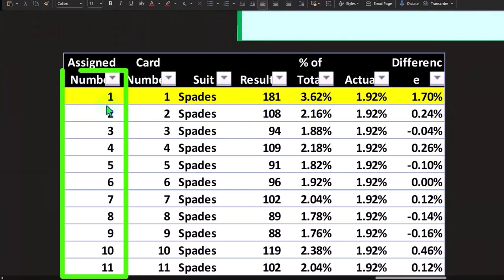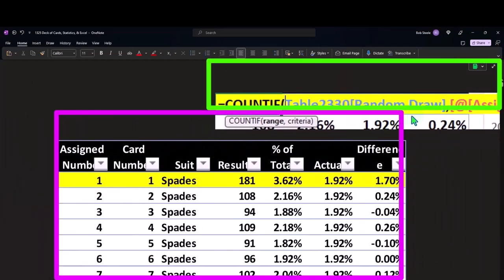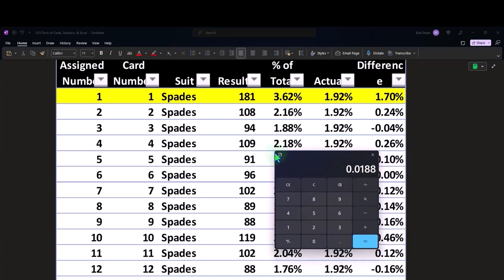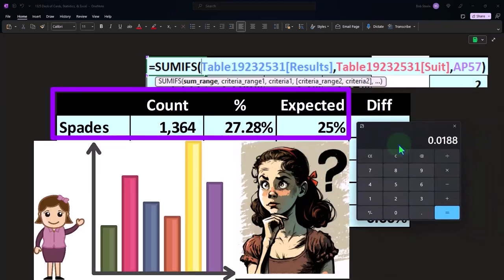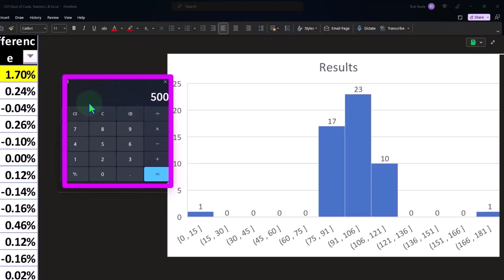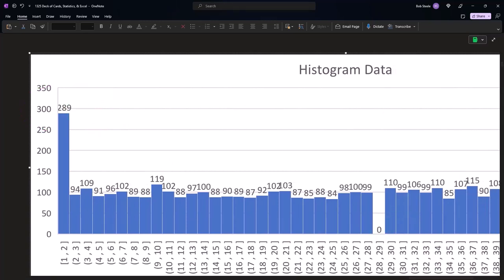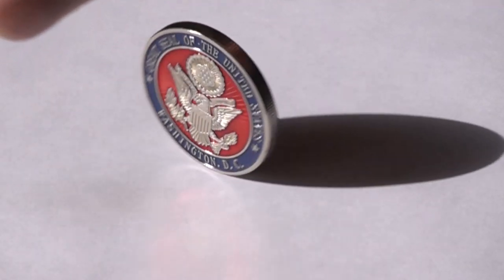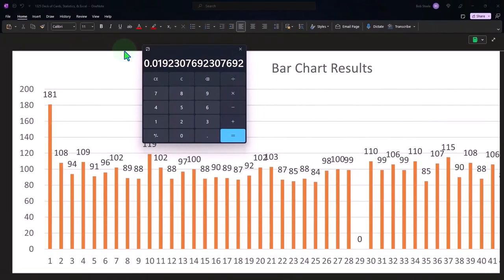Deck of Cards, Statistics, & Excel Part 4